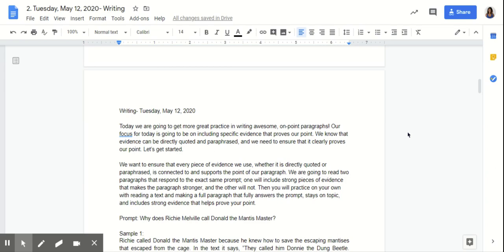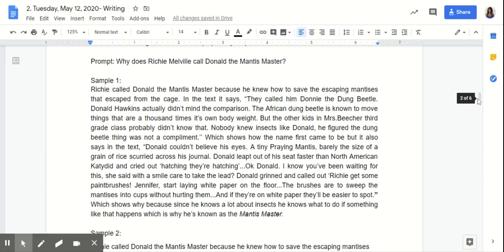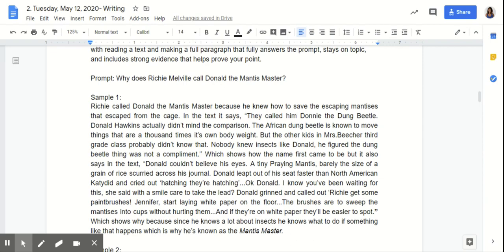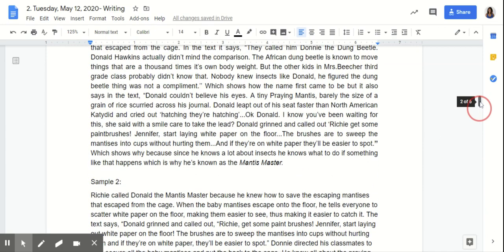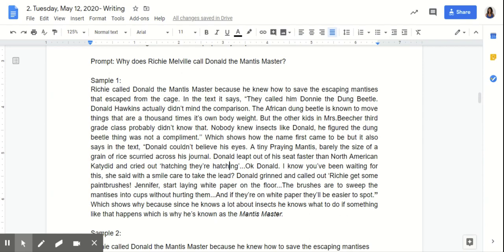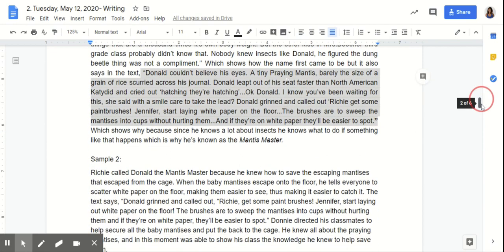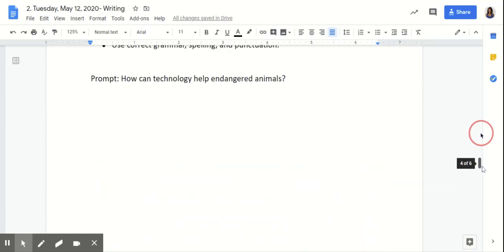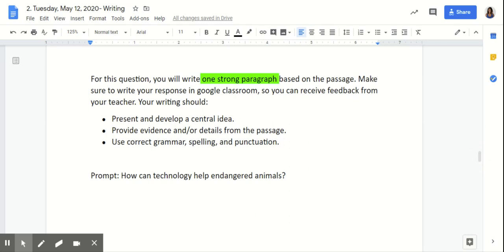Writing, Tuesday May 12